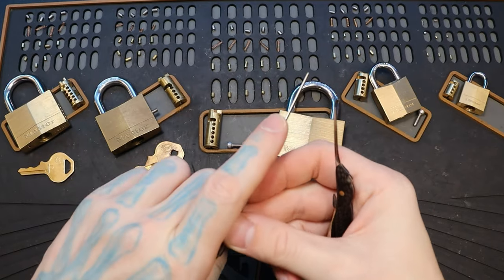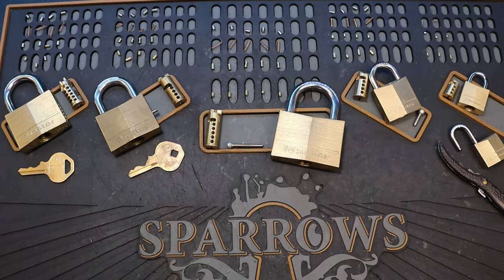265) 100 Series Brass Master Locks Picked and Gutted - 150, 140, 130, & 120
100 Series Brass Master Locks Picked and Gutted
Master Locks 150, 140, 130, & 120

00:00 - Intro
00:32 - Start Picking
00:55 - Open
01:10 - Master 120
01:27 - Master 130
01:52 - Master 150
02:15 - Master 140s comparison
04:38 - Recap